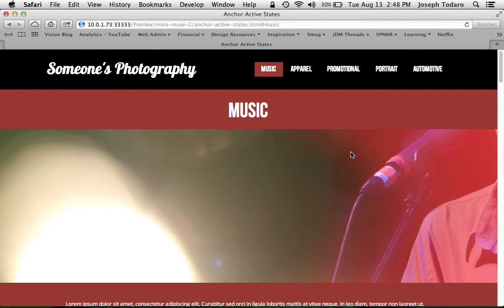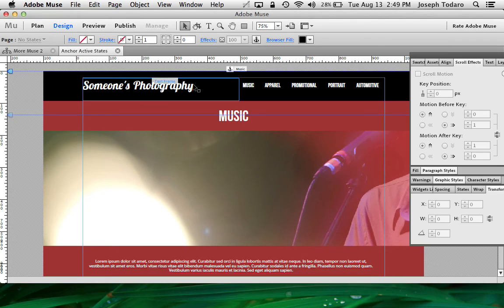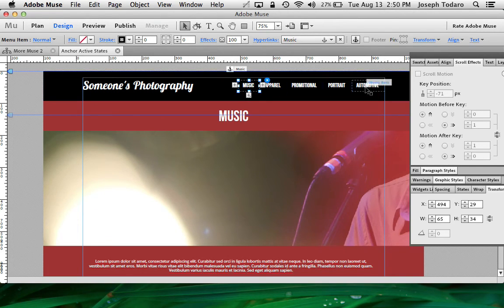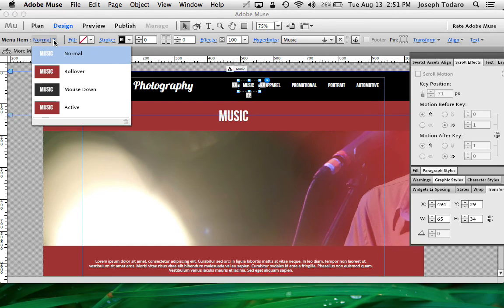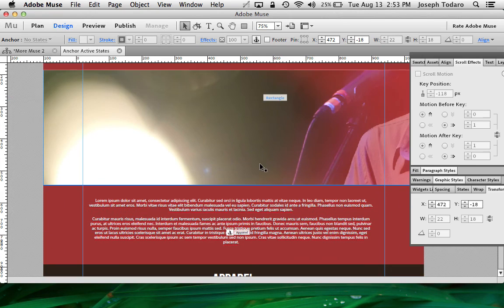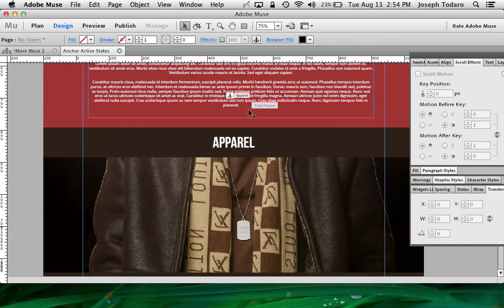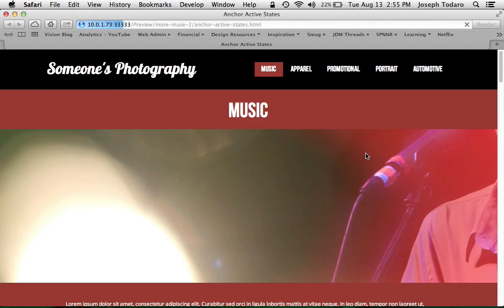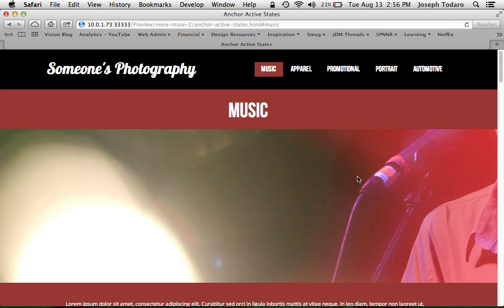Adobe Muse CC 6.0 Tutorial | Activate Hyperlinks by Scrolling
Single page websites often have hyperlinks which scroll the viewer to a specific anchor on the page. The latest Adobe Muse update allows us to use the "Active" state of a hyperlink to show what section of the page the viewer has scrolled to...